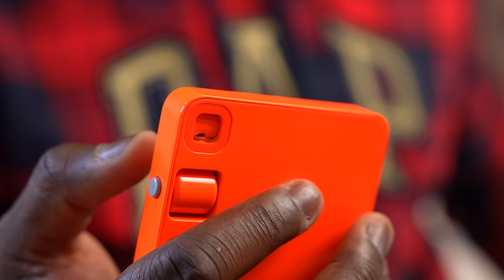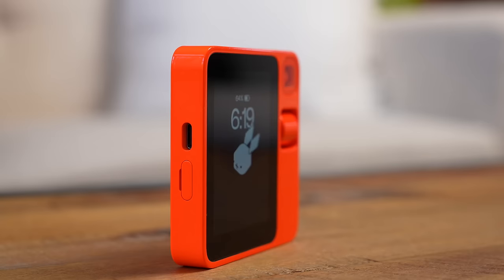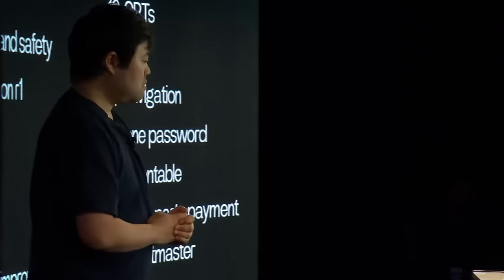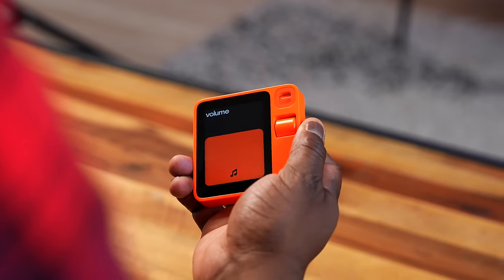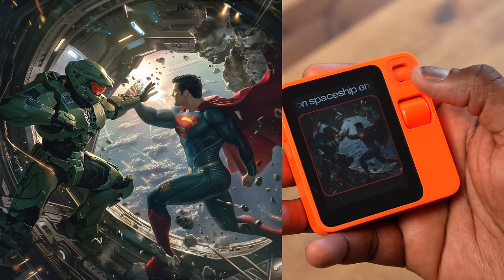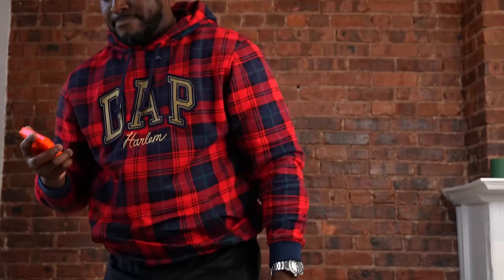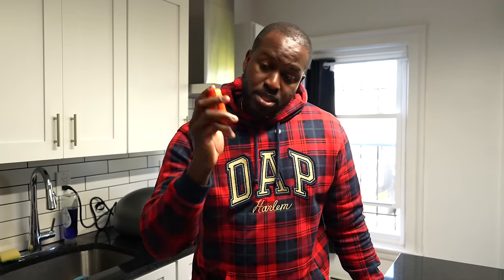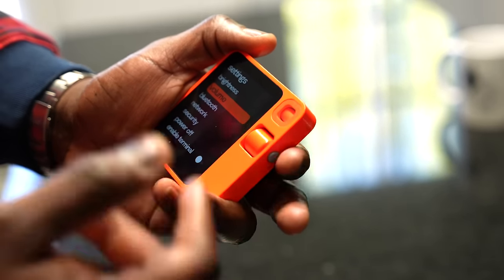72 Hours with the Rabbit r1: Hit or Miss?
Welcome to my comprehensive 72-hour review of the Rabbit r1! In this video, I dive deep into my experiences with the Rabbit R1 over the past three days, covering everything from its design and features to performance and overall usability. Whether you're considering purchasing the R1 or just curious about what it has to offer, this video is for you!

Do you own a Rabbit R1 or are considering buying one? What are your thoughts and questions?

00:00 Introduction
02:08 Hardware
03:55 Spotify
05:05 UBER
07:39 Midjourney
09:31 Doordash
10:15 A.I Vision
11:56 Settings Menu
12:51 Battery Life
13:24 Should they launch have been delayed
15:02 Does Rabbit r1 Replace your Smartphone
16:02 Conclusion